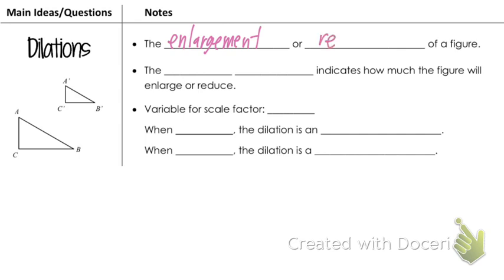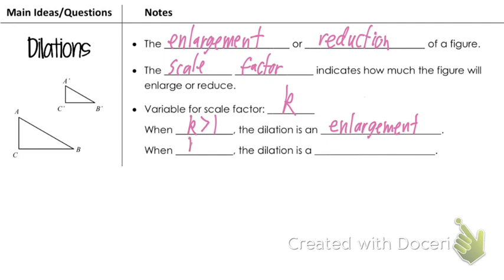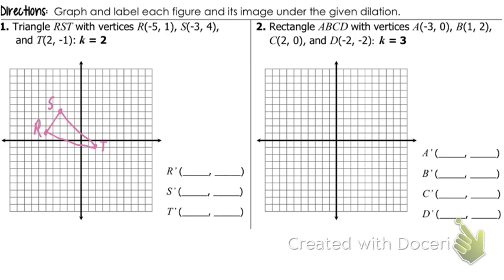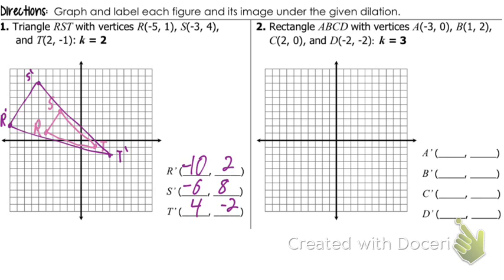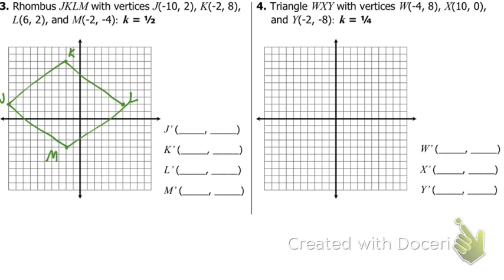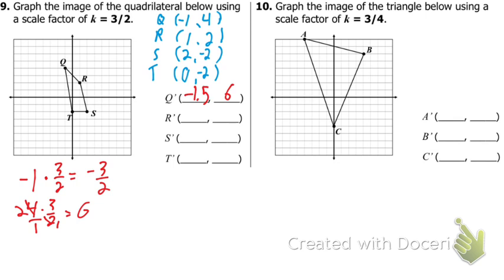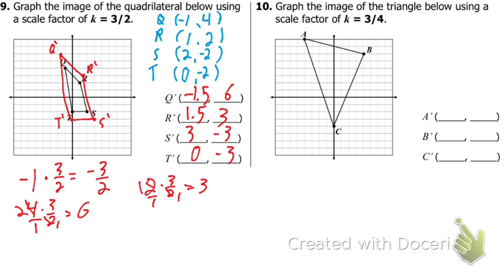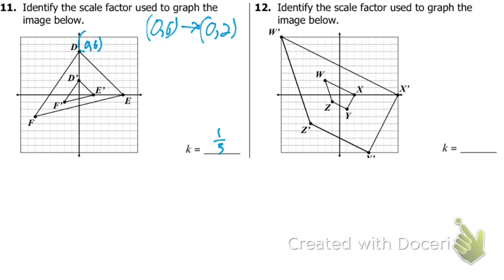Honors Geo - 3.5